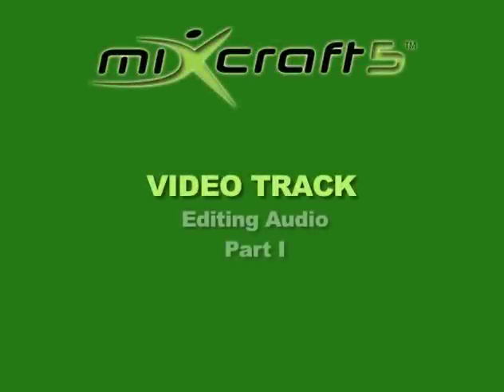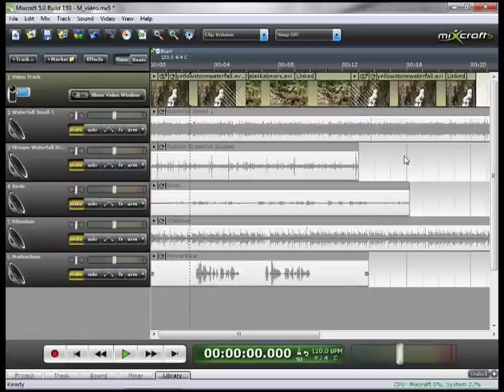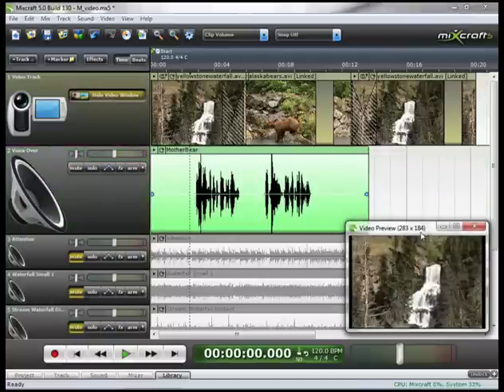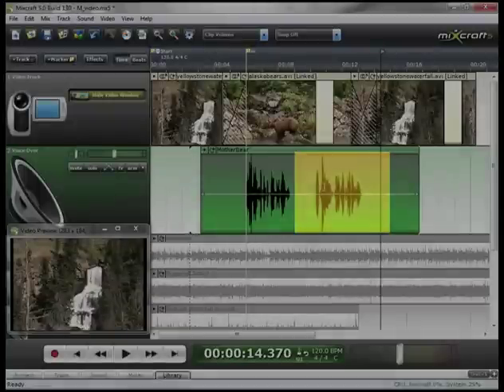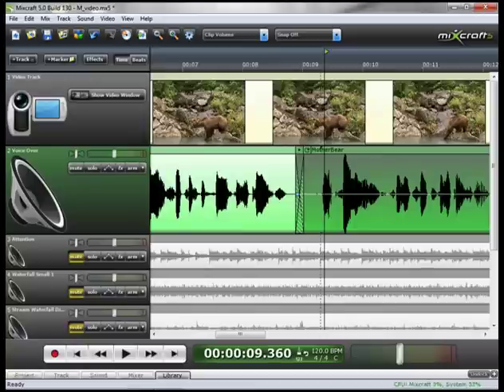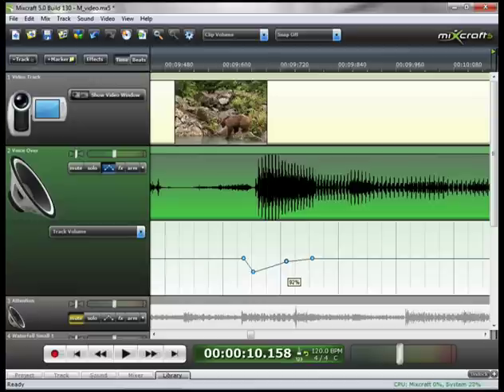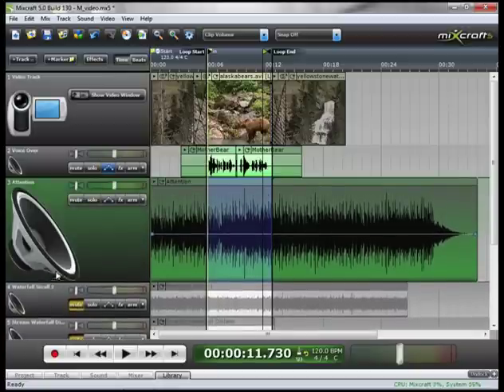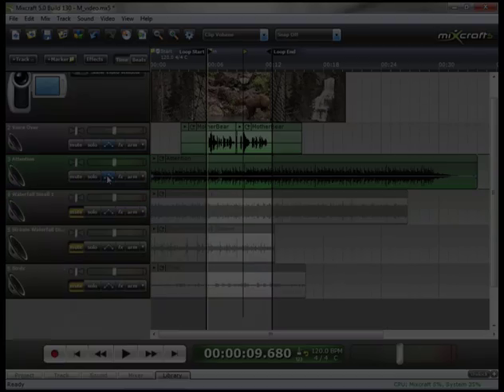Mixcraft 5 Video Tutorials - "Video Track - Part III"